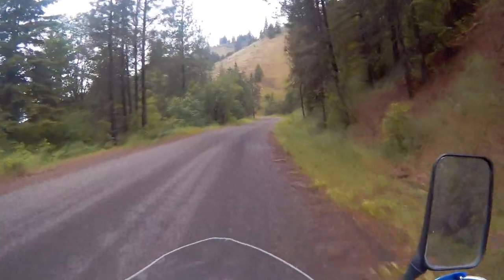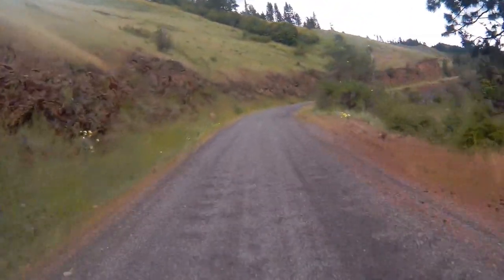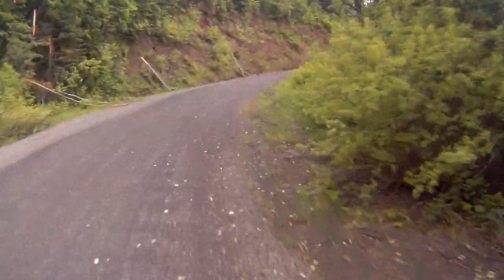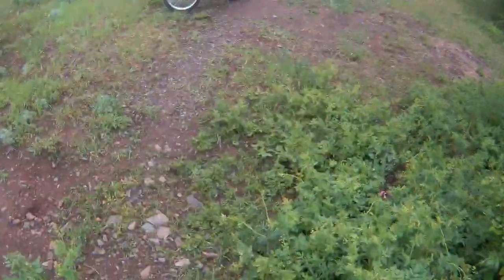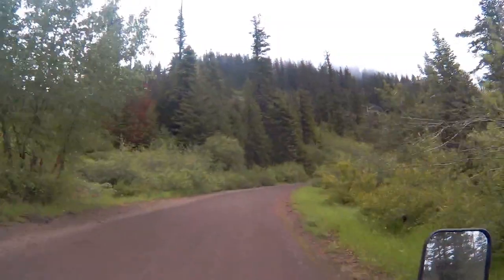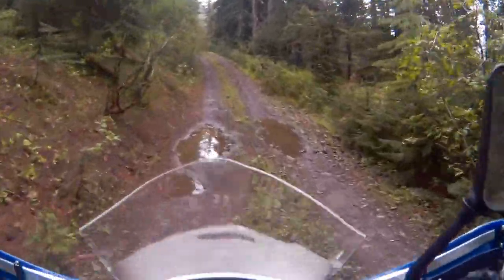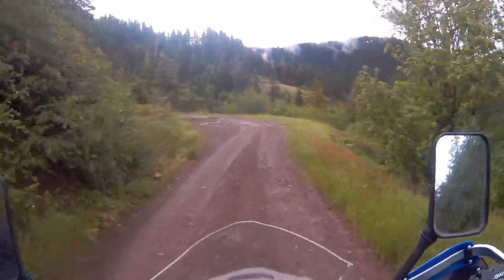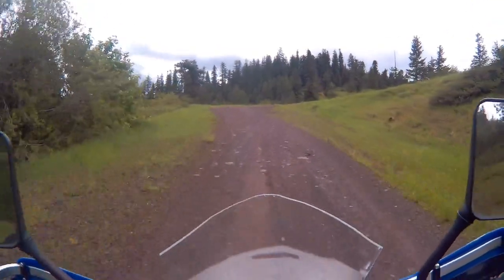ride up tiger canyon ( yamaha xt225)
just a short trip up tiger canyon.